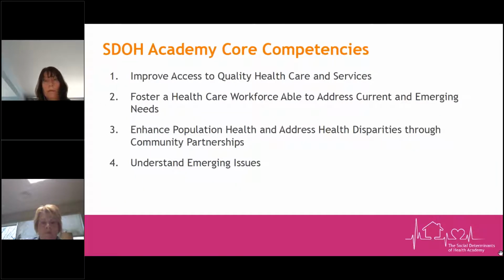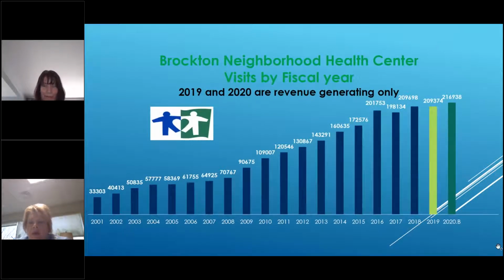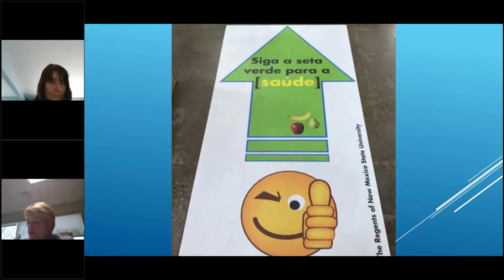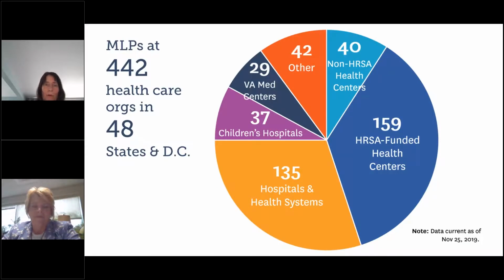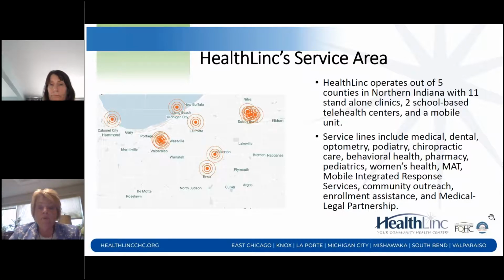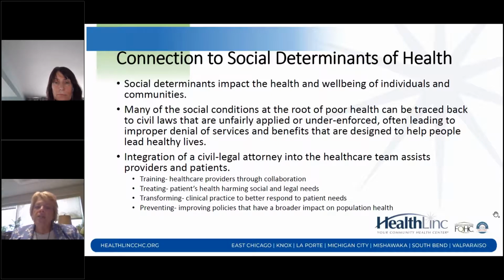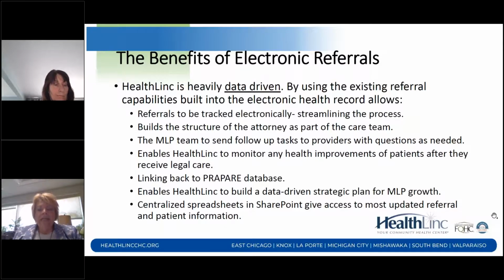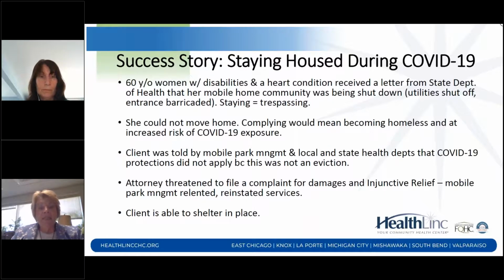Reducing Health Disparities through Community Partnerships: Implementation Strategies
This training offers strategies that health center, primary care association, and health center control network staff can use to enhance population health through partnership development and improved service integration.